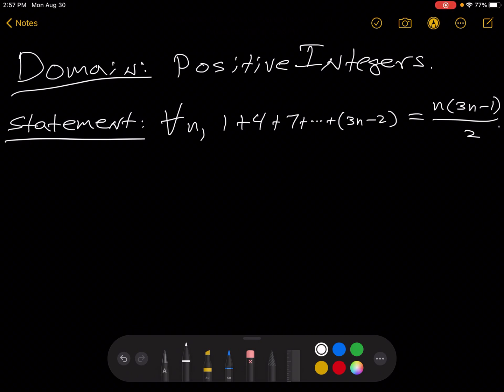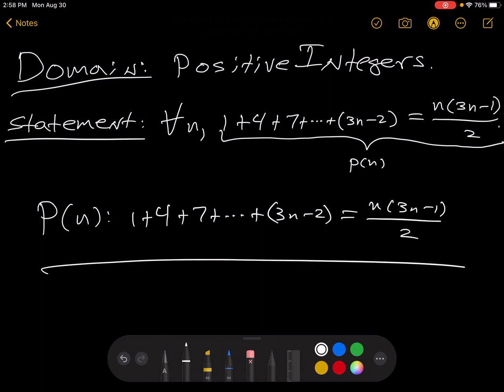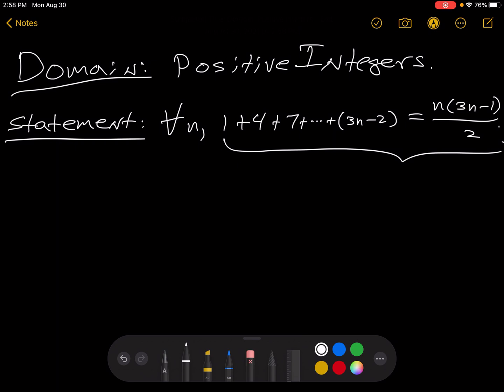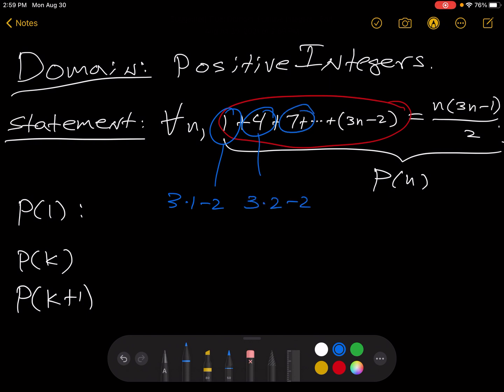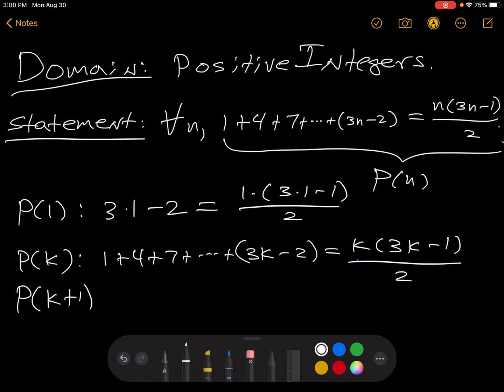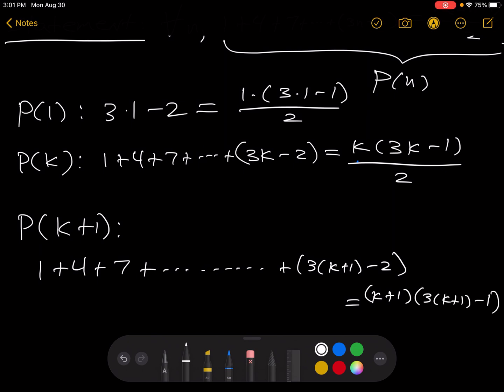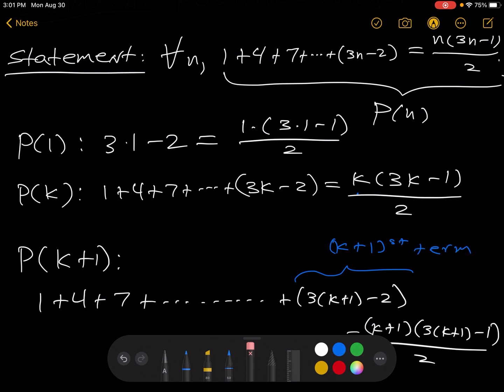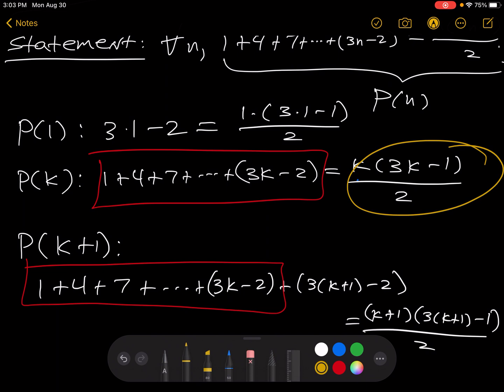Induction Example 1 Part 1